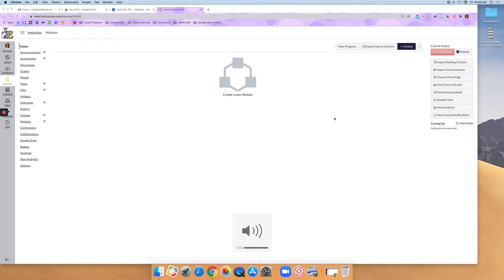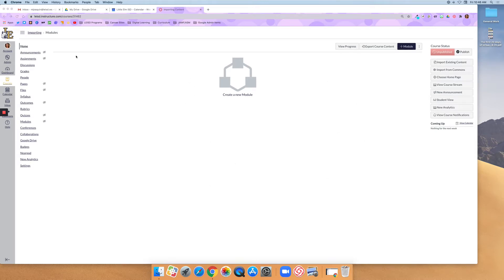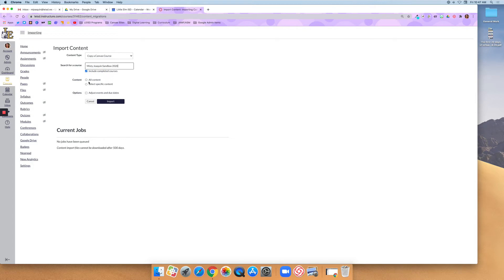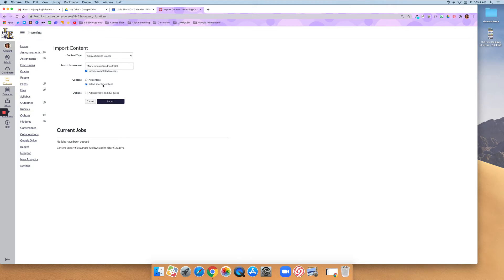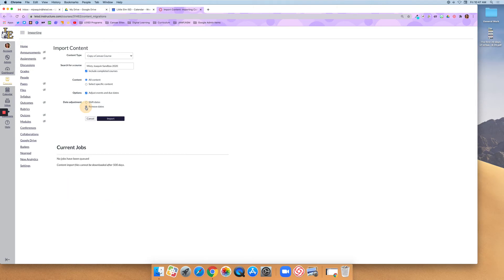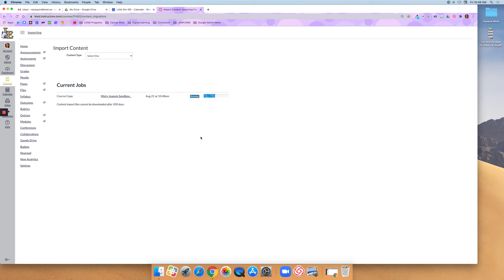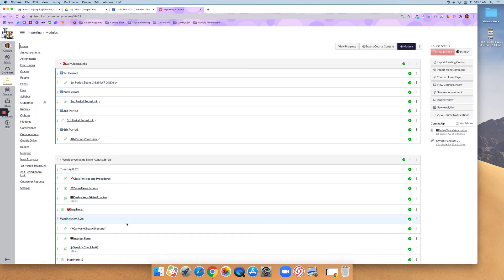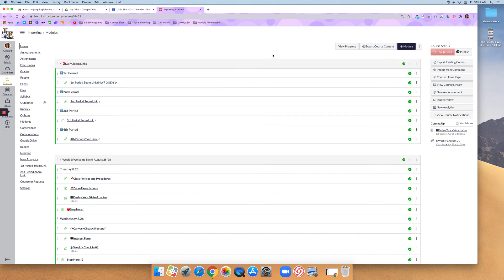Importing Course Content into a Blank Course Shell August 2020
Another video showing how to import content into a blank course in Canvas.